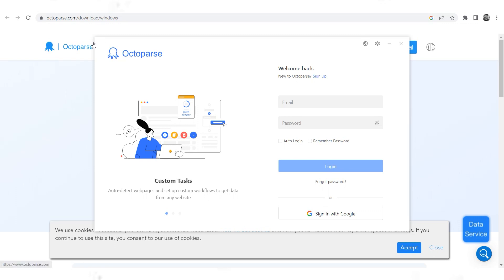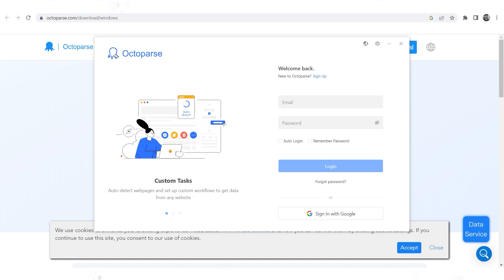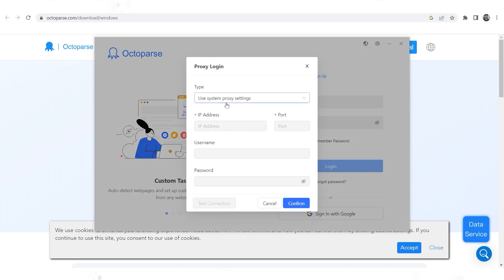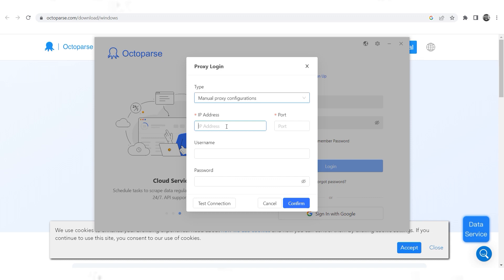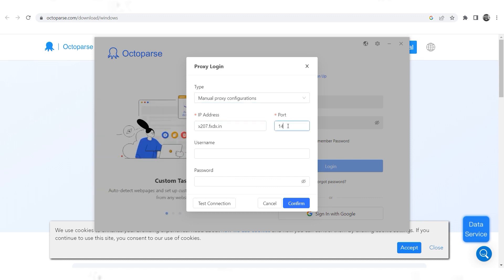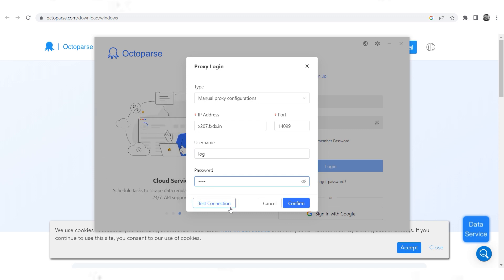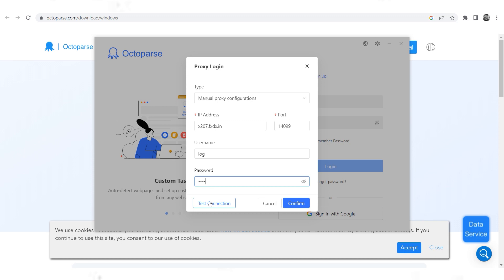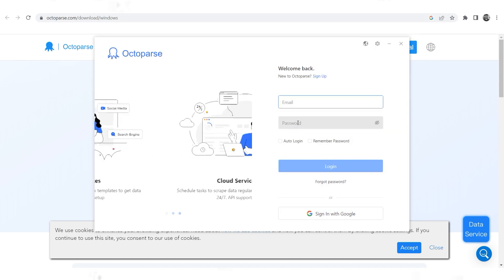How to set up a proxy in Octoparse